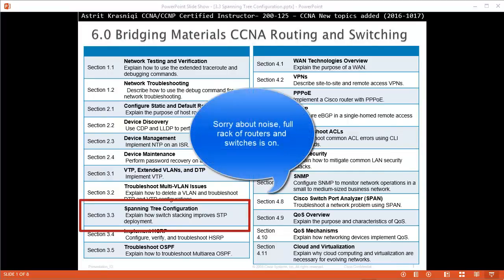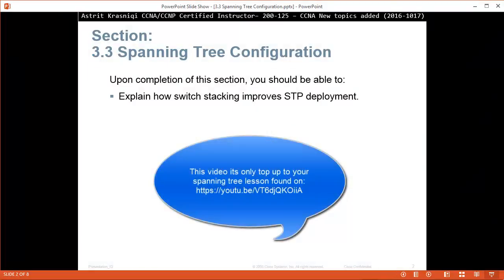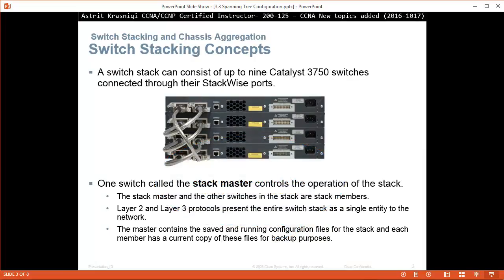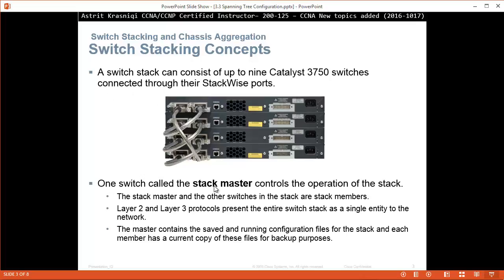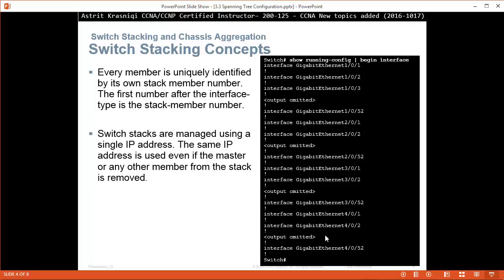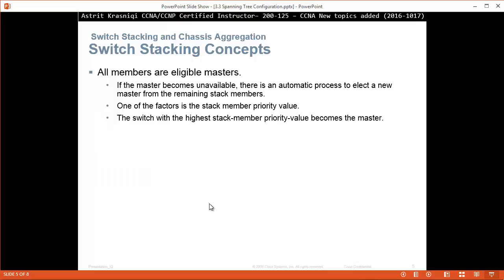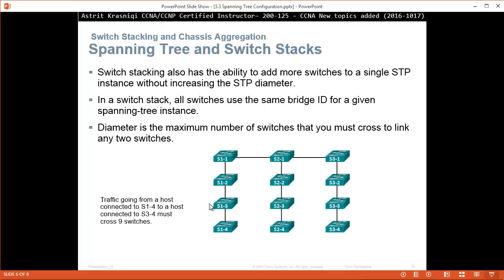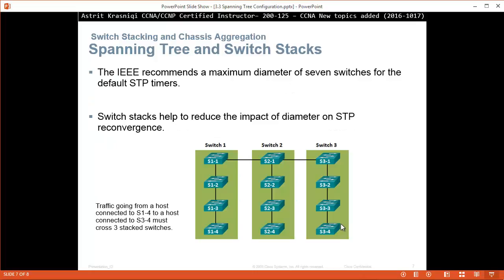CCNA R&S 200-125 Exam Content Updates: 3.3 Spanning Tree Configuration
3.3 Spanning Tree Configuration

Upon completion of this section, you should be able to:
Explain how switch stacking improves STP deployment.

Switch Stacking Concepts,
Switch Stacking,
Chassis Aggregation,
stack master,
StackWise,
Catalyst 3750,
STP diameter,
maximum diameter,